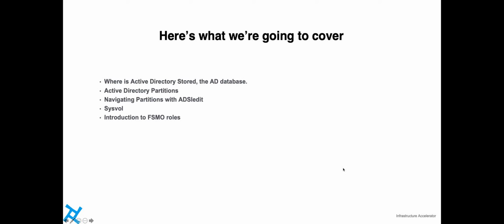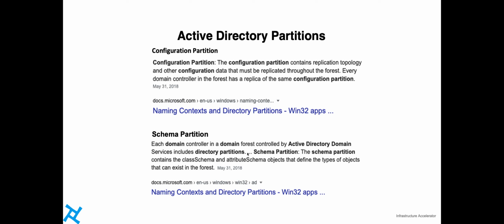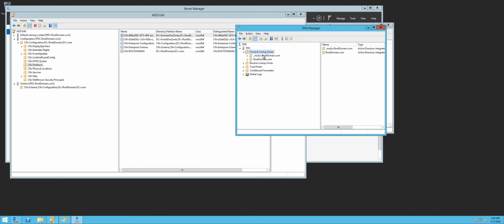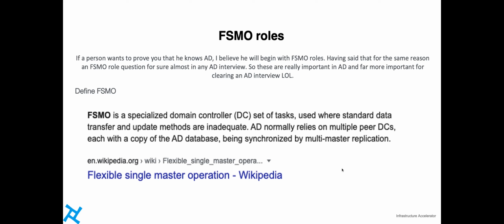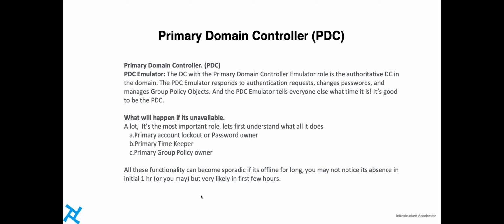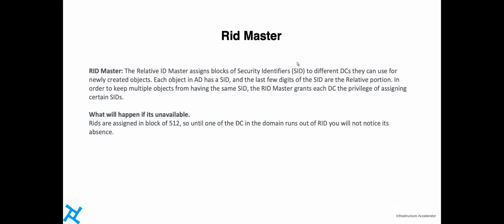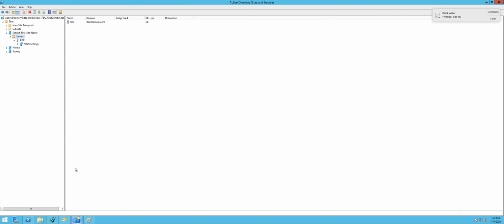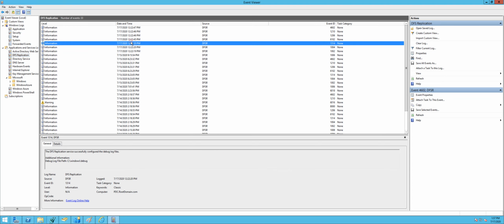3.3 - Beginners Introduction to Building block of Microsoft Active Directory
"Delving into Active Directory Essentials: Chapter Three Unveiled! 🌐 Explore the core intricacies of Active Directory in Chapter Three of Week Three! Dive deep into the Active Directory database—the name, location, and partitions that make it tick. 🛡️ Learn how to navigate Active Directory partitions using ADSI Edit and uncover the significance of the Sysvol share for seamless Active Directory functionality. 💻 Discover the critical FSMO roles that govern Active Directory operations and gain valuable insights for tests and interviews. Join us on this crucial journey through the backbone of Active Directory! ActiveDirectory ADDatabase FSMORoles ADPartitions ITTraining TechSkills"